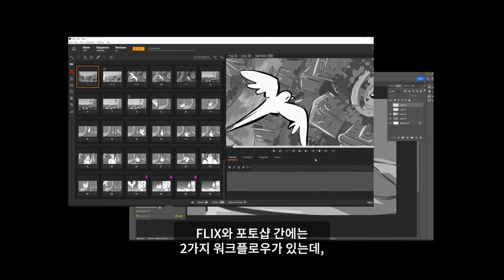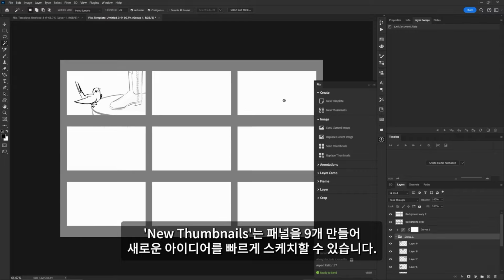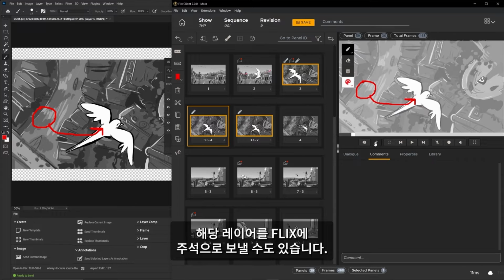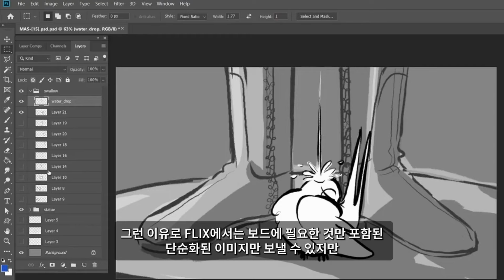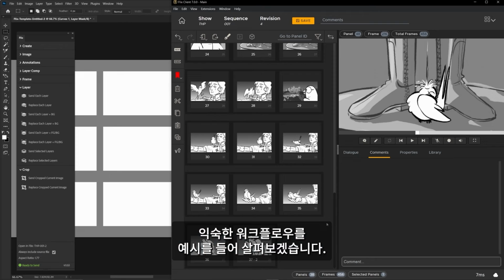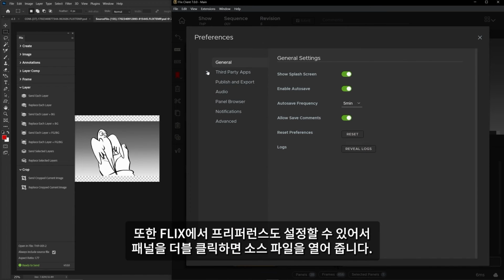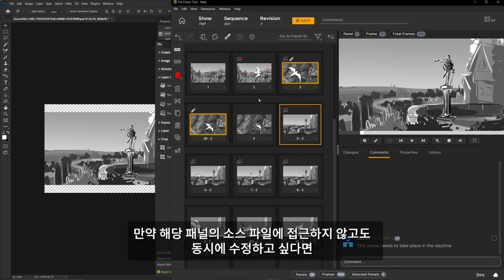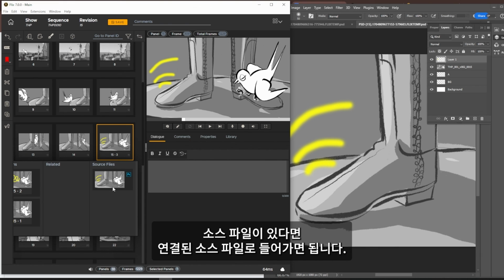Flix 7.0 | Photoshop에서 스토리보드 생성과 수정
Flix 7.0으로 아티스트의 창의력을 발휘하고 프로덕션, 스토리, 레이아웃, 편집 간의 협업을 간소화하세요. 각 팀에게 중요한 도구를 제공하고 프로덕션 및 파이프라인 팀은 원활하고 안전한 파이프라인의 이점을 누릴 수 있습니다. 크리에이티브 팀은 새롭게 디자인된 포토샵 플러그인과 개인화된 이메일 알림 환경설정 덕분에 스토리 개발에 집중할 수 있습니다. 또한 새로운 Maya 익스텐션을 통해 팀은 레이아웃을 사용하여 더욱 강력한 스토리 시각화를 제작할 수 있으므로 복잡한 3D 환경을 다룰 때 Flix에서 직접 기여할 수 있습니다. 또한 중앙 집중식 소스 파일 스토리지를 통해 협업할 수 있는 새로운 소스 파일 라이브러리를 통해 모든 팀원이 같은 정보를 공유할 수 있습니다.